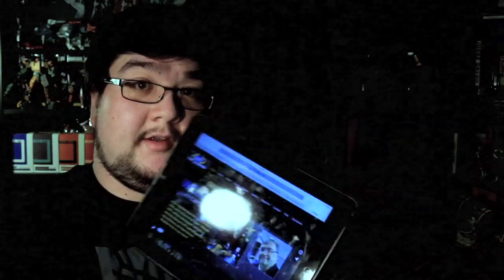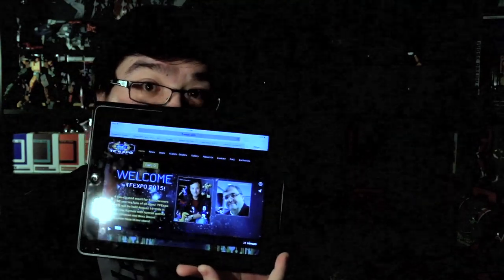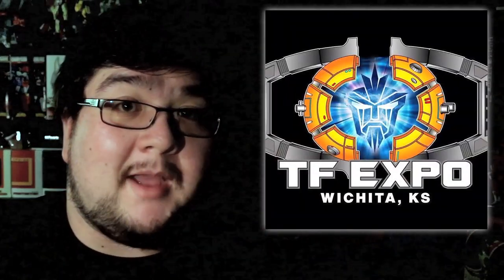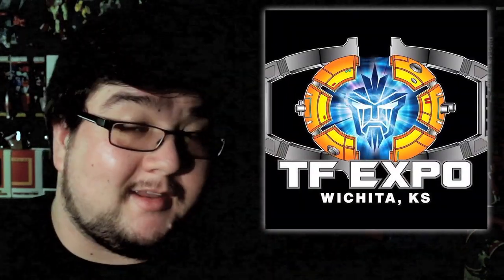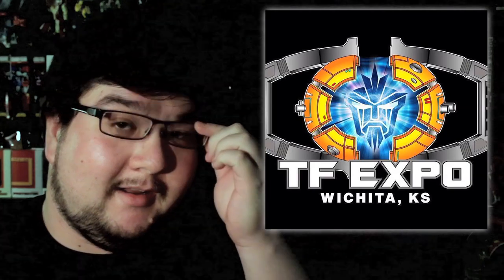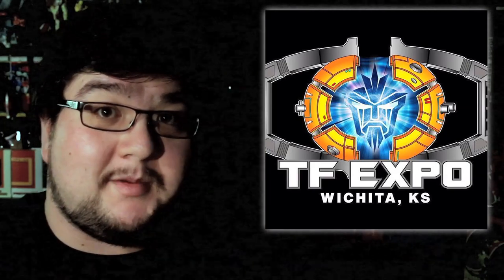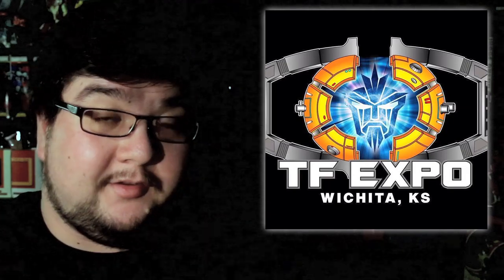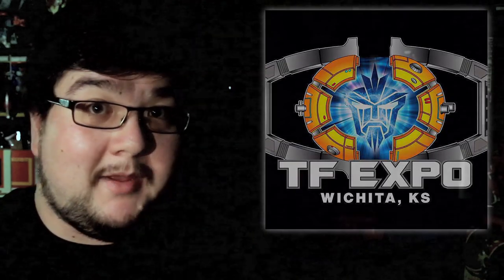Vlog - Expositing TF Expo 2015 - July 2 2015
Enough about all these northerly conventions!  What about...the middle of the United States?!